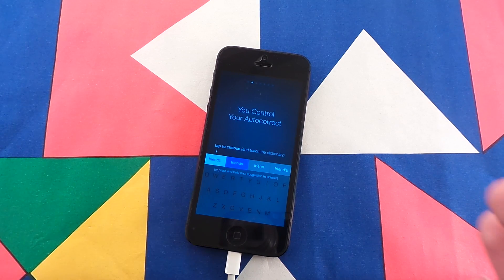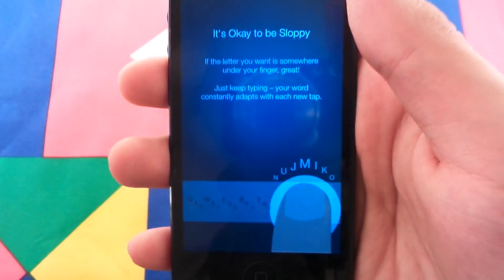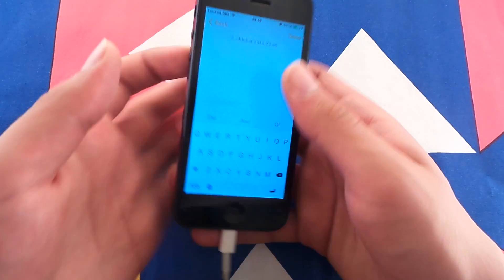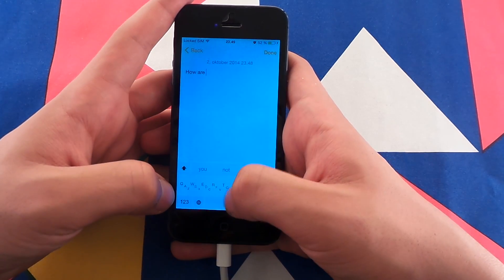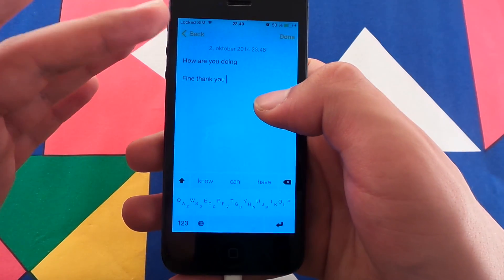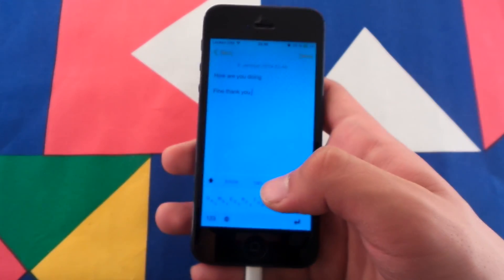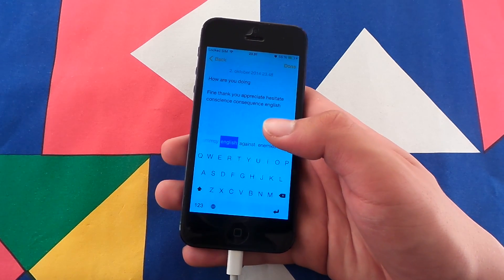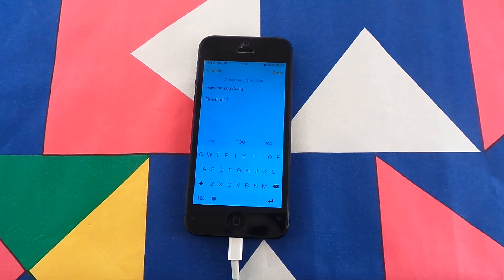Minuum keyboard for iOS 8 - HD Review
Have you heard about minuum? Well,if you haven't then you have missed something! Watch it in action on my iPhone 5 running iOS 8.1 Beta 1.

My name is Mahmoud El Mossalami, you can just call me Medo, and I am a Danish Youtuber. The channel Medo Tech was started with the idea of sharing experiences and trying new stuff out.